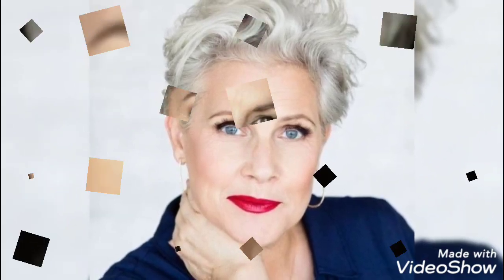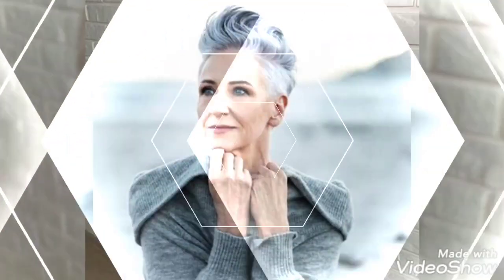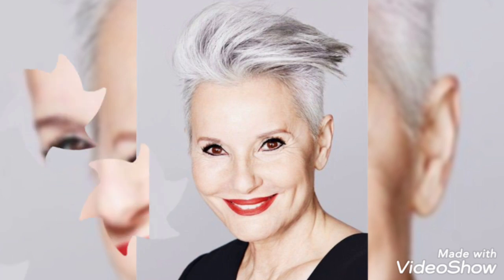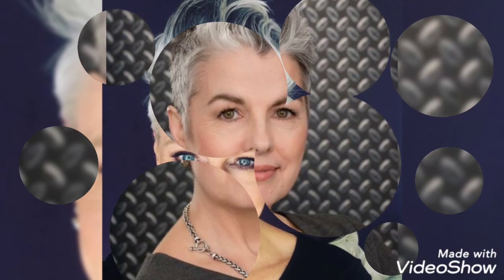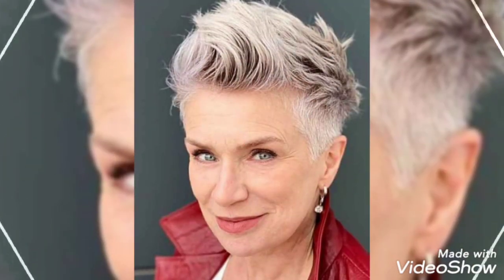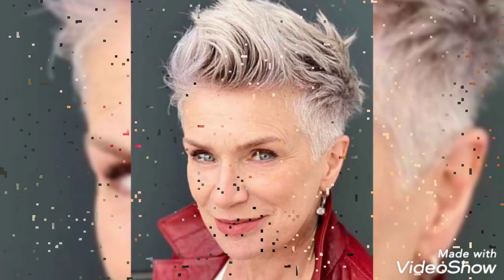motherofthebride Gorgeous Women,, Hottest 44 Short Hair Cuts With Different Hair Styling 💔